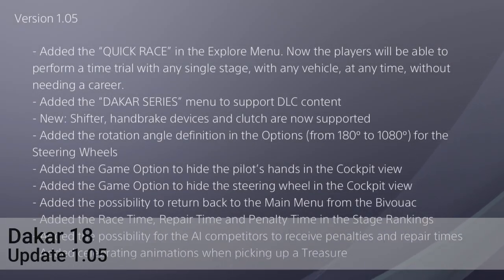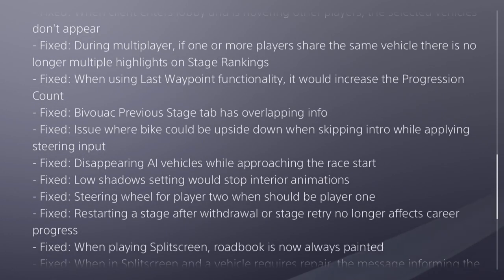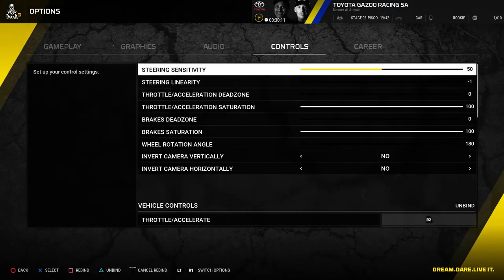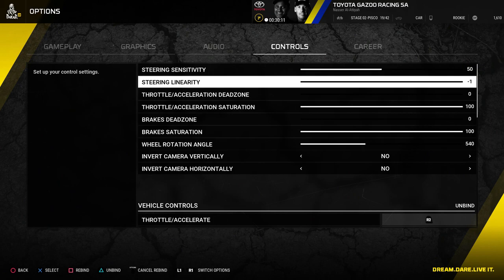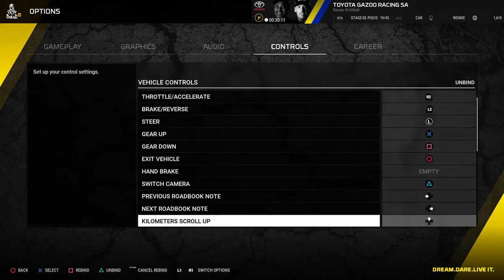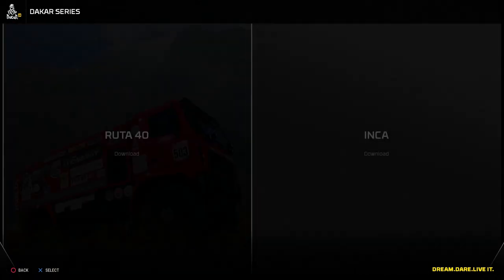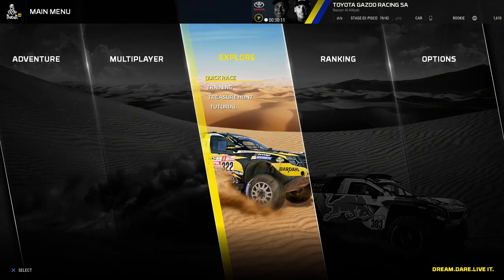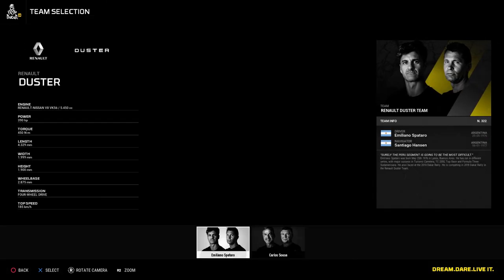Dakar 18 - Update 1.05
I take a look at the rather large (and rather good) update for Dakar 18, which finally fixes a lot of the issues it had at launch.